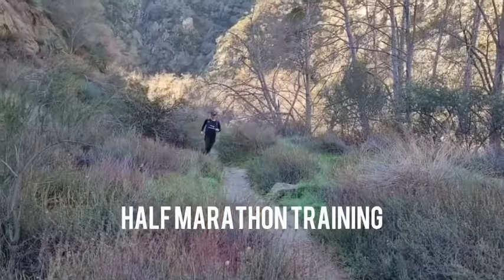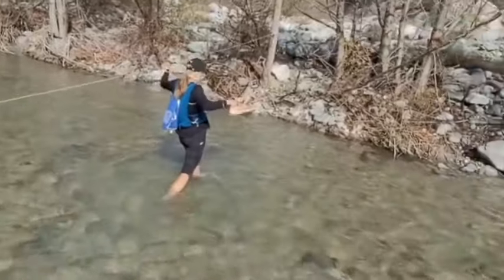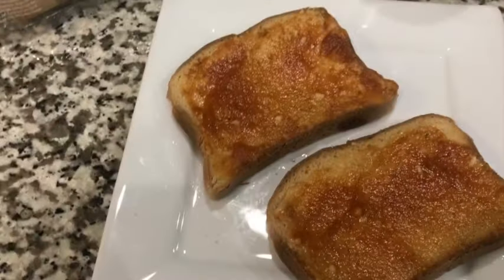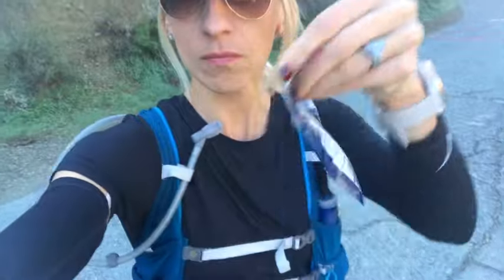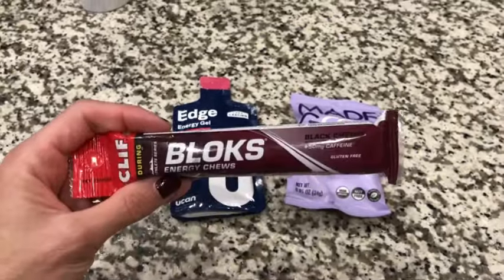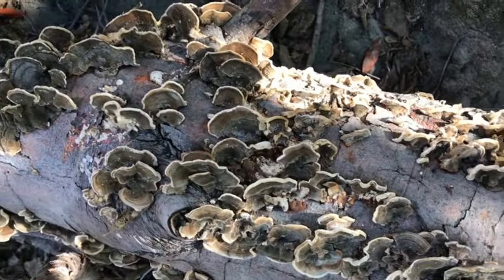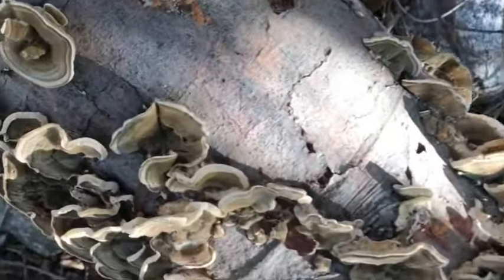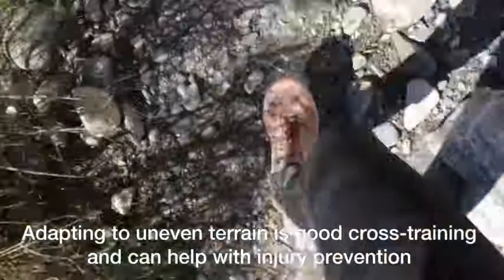Bridge to Nowhere Hike - Half Marathon Training Tips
Can you use hikes and trail runs as part of your half marathon/marathon/triathlon training? Yes! Instead of my planned half marathon training, I went for a  trail "run" on Christmas Eve, which turned out to be more of a hike. But in this video, I explain the benefits of trails and hiking and how to use them to make you a better runner and get your training in.

Foods brands used for energy included: Made Good Granola, @GenUCAN , @CLIFBarCompany Bloks. All of these are easy on my stomach and good for people with GI issues (depending on your sensitivity)

Also, for those who are curious about the Bridge to Nowhere hike in San Gabriel Valley, this video will give you a glimpse of what it's like. I was hoping to run most of it because I had seen pictures of flat trails, but it is not very run-able because there are a lot of rocks, boulders, and river crossings. Take sandals with you, or wear hiking sandals, or wear socks/shoes that you can go through water multiple times comfortably in (you'll save a lot of time if you don't change shoes!) Next time my husband and I will walk it with hiking sandals so we can just charge through the river crossings. Also, look up the trail before you go because it's very confusing, even with some arrows to help. Screenshot them first, because you won't have cell service and it's fairly easy to get a bit lost and waste time. This hike will take you at least 4-5 hours if you're just walking and not stopping to change shoes at rivers.

Want more help with your training and nutrition strategies?